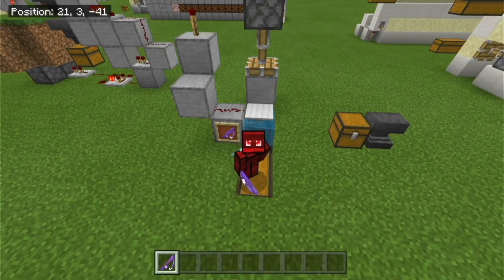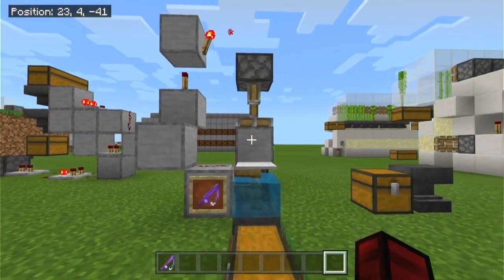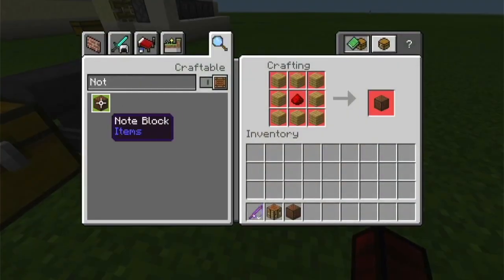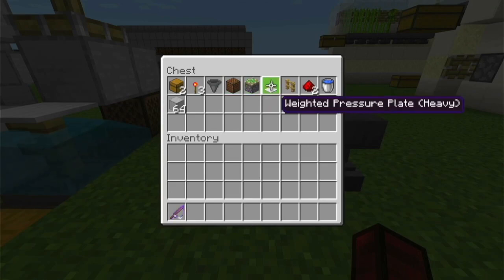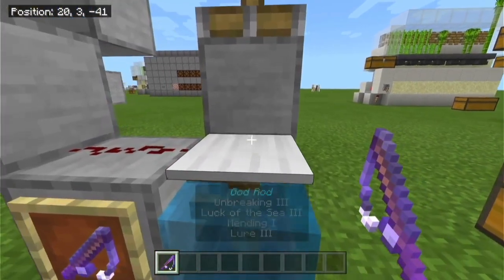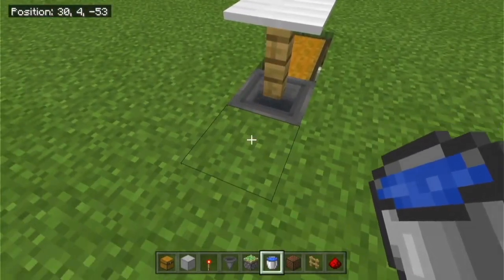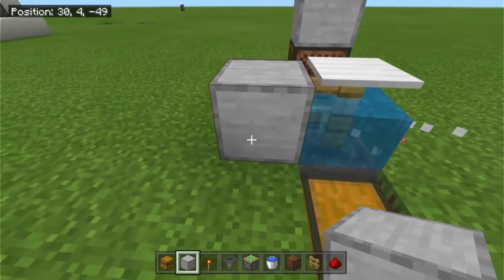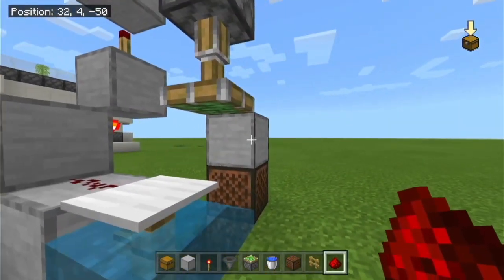*WORKING* 1 16 AFK Fish Farm| Minecraft Bedrock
In this bedrock video, we have an original design for a working afk fish farm in 1.16 Bedrock Edition

The mic I have been using has been very glitchy which is why you might hear some unwanted noise.

I'm Bdubbs,
Byeeeee